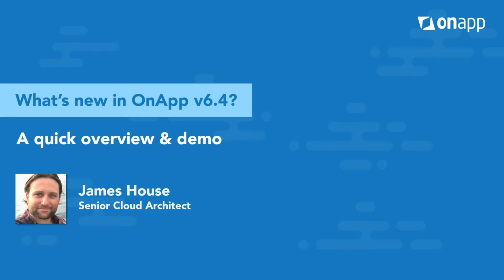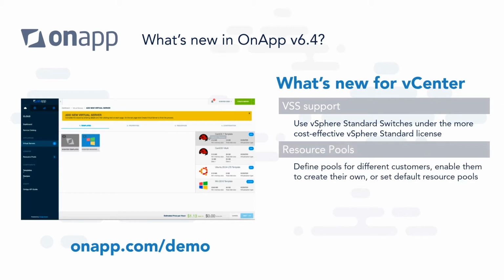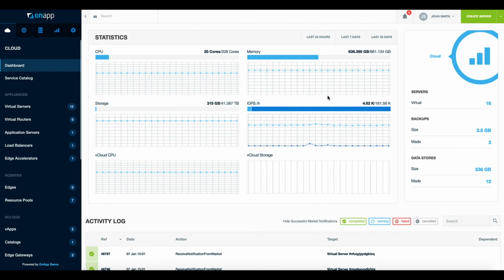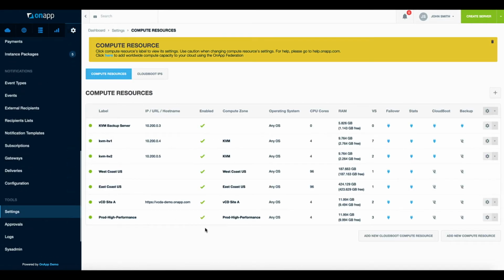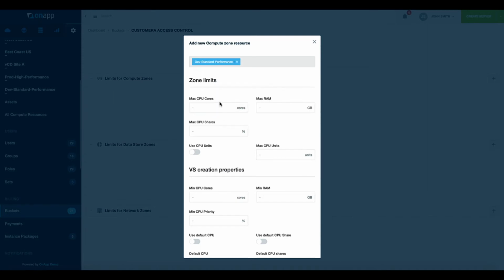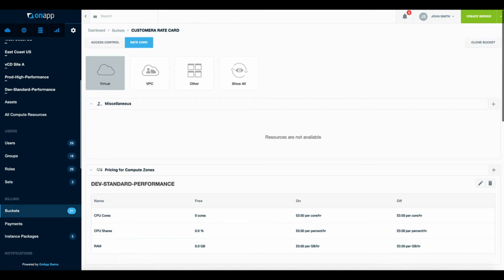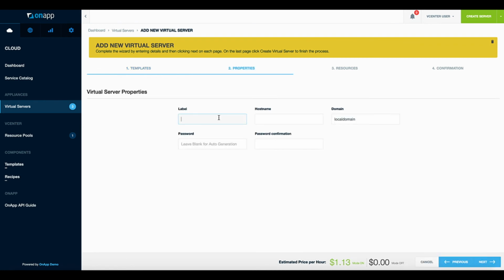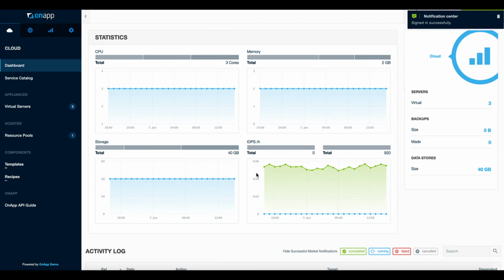OnApp v6.4 - HUGE vCenter update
It has never been easier to create a full multi-tenant, self-service cloud with VMware vCenter!

This short video shows what's new in OnApp v6.4 for vCenter cloud providers.

Presented by James House, one of our Senior Cloud Architects, there's a very quick introduction to the OnApp cloud platform, and how it adds value to VMware clouds too, before getting into a demo of new features in OnApp v6.4 - vSphere Standard Switch support, cluster and resource pool management, and TOTP authentication.

Thanks!